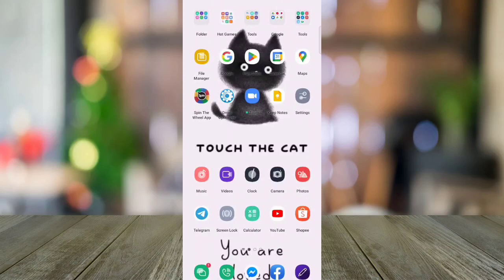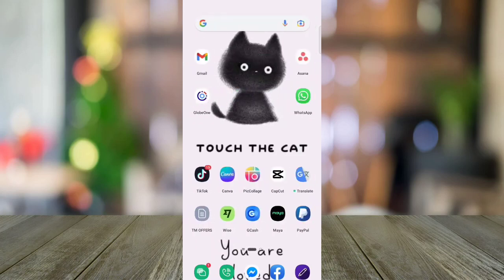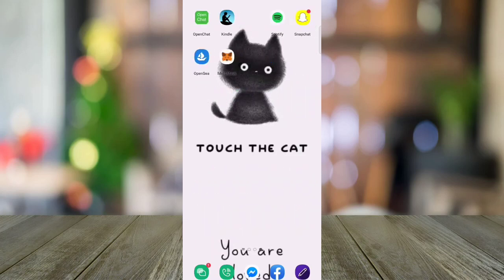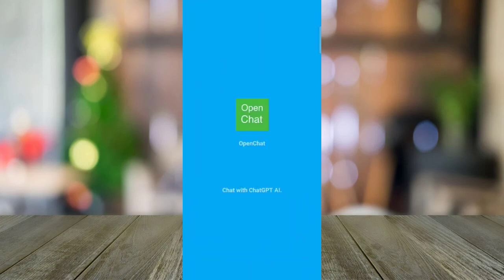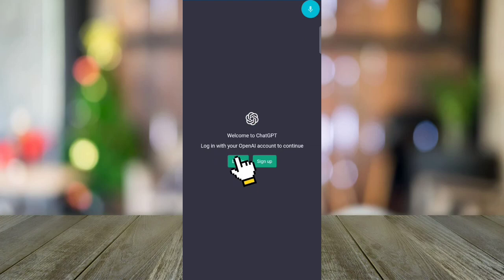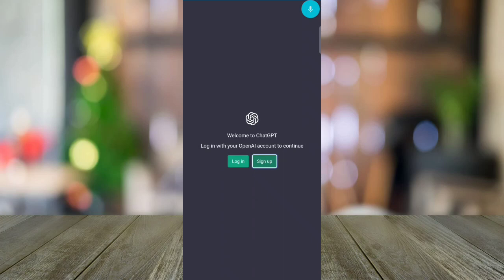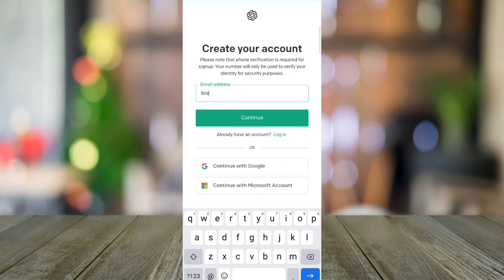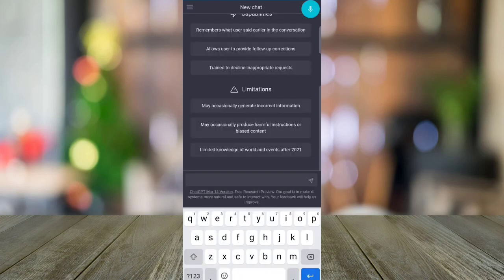How to Login Chatgpt Without Phone Number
In this video I'll show you how to Login Chatgpt Without Phone Number. The method is very simple and clearly described in the video. Follow all of the steps & you will know how to use chatgpt without phone number.